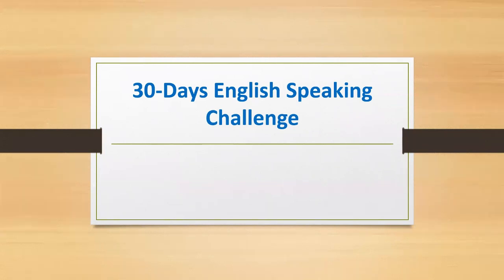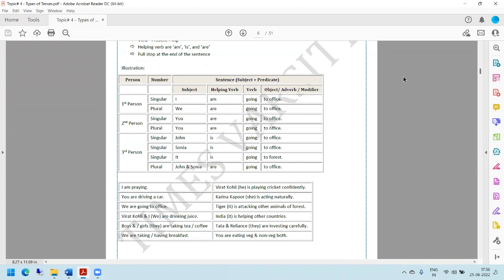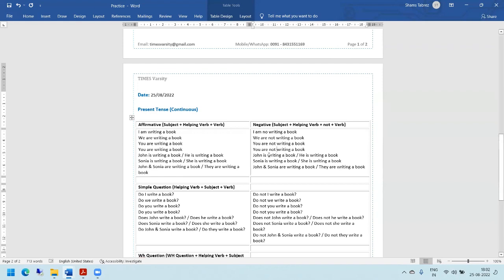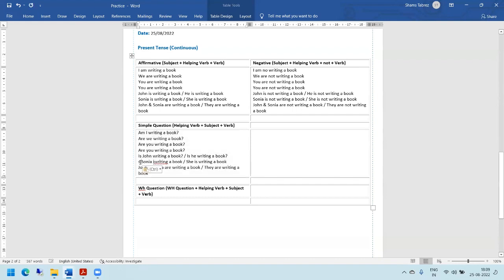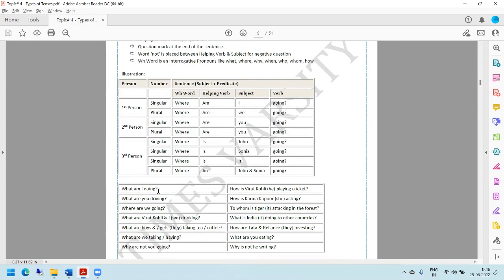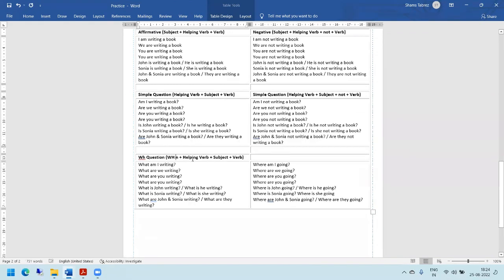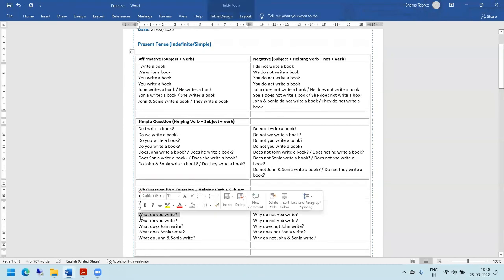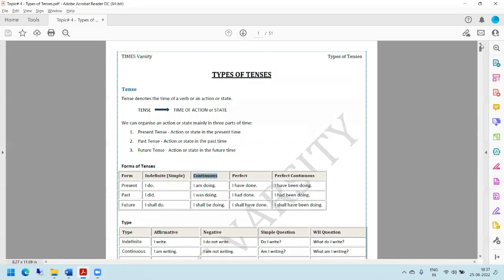Present Continuous Tense Examples | Progressive | English Speaking Course 30 Days Challenge - Day 6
In this video, you will learn Present Continuous (Progressive) Tense in English language, including:
• Present Continuous Affirmative Sentence
• Present Continuous Negative Sentence
• Present Continuous Simple Question
• Present Continuous Wh Question
• Present Continuous Negative Simple Question
• Present Continuous Negative Wh Question